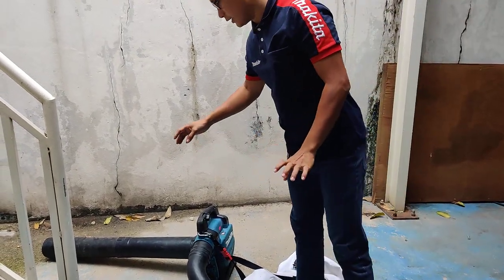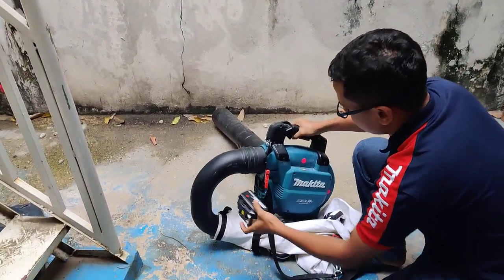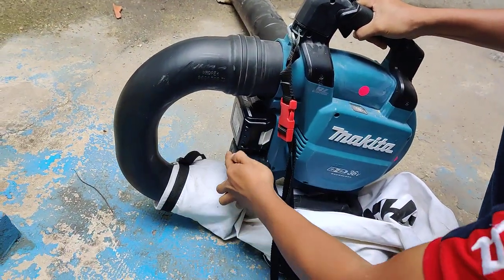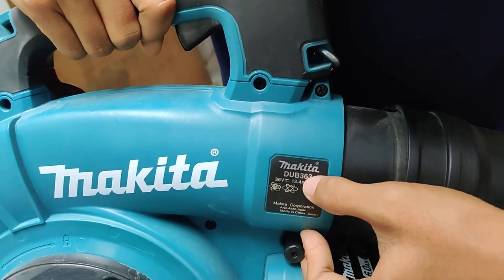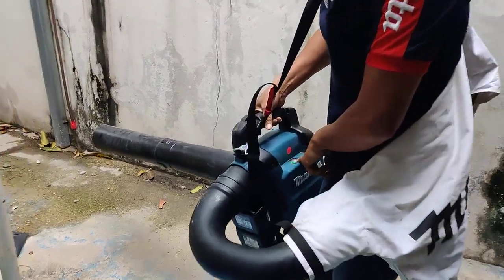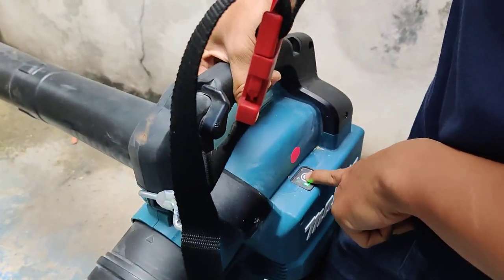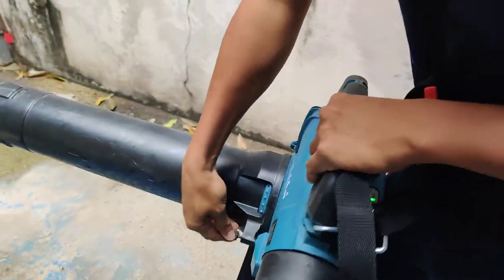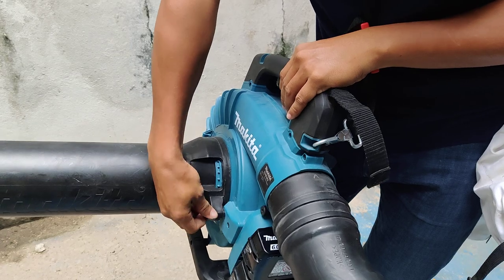Demo Testing Cordless Vacuum Leaf Makita DUB363 at office